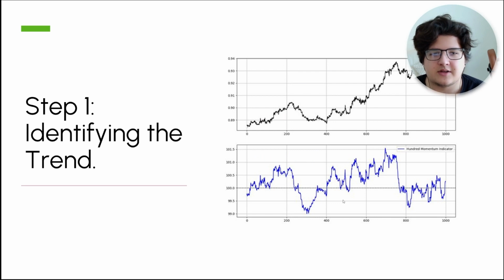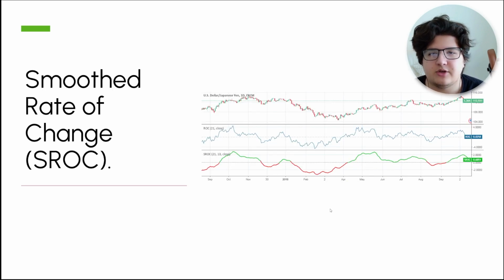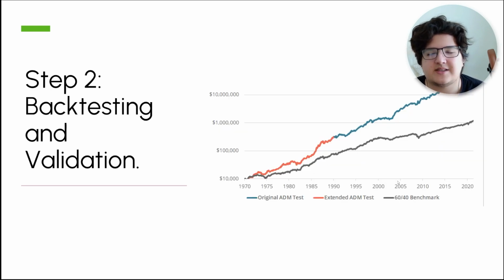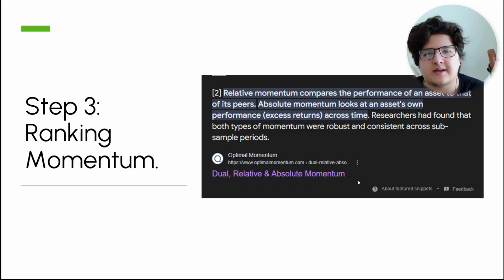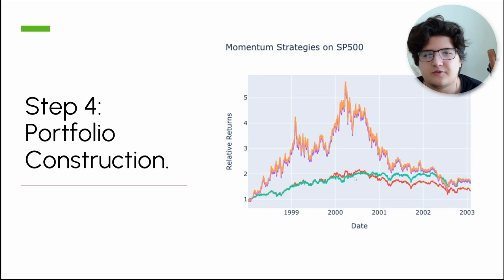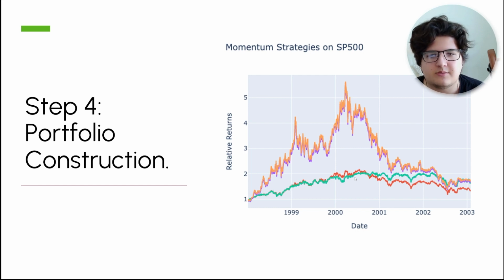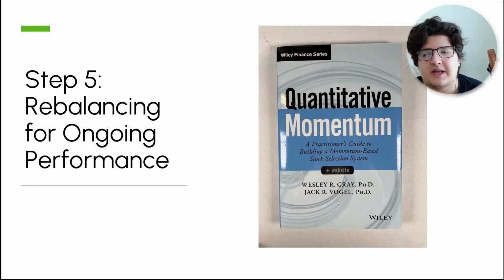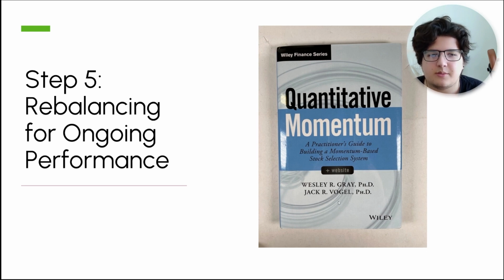How to build a basic momentum strategy (explained step by step).